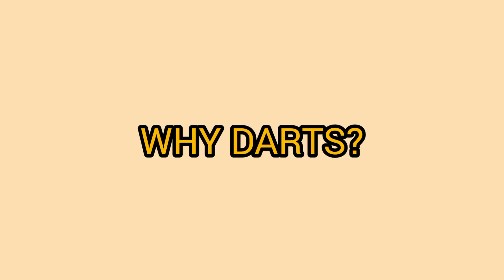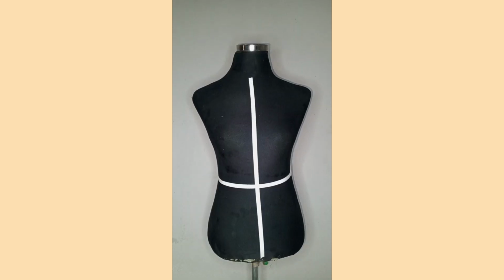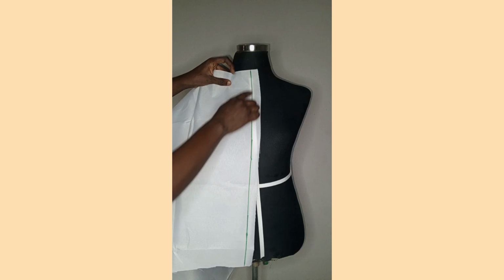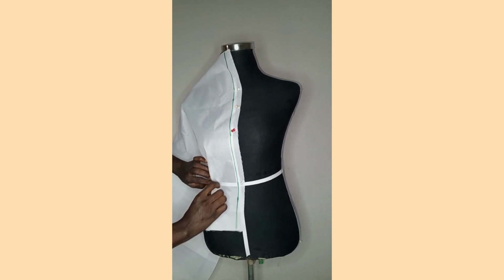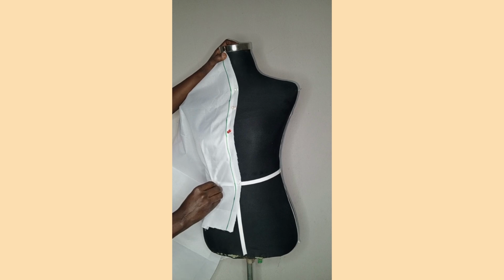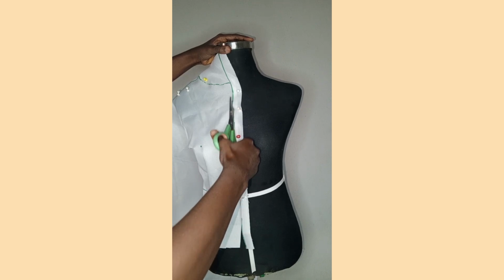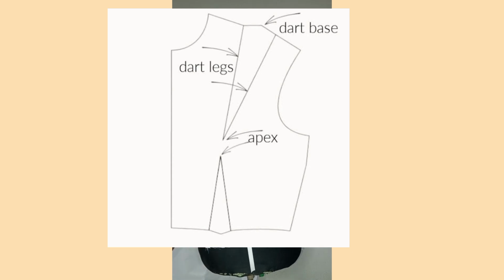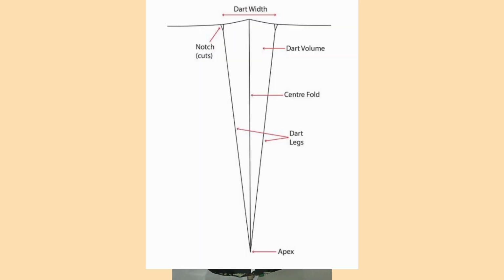Dart placement/manipulation, pattern drafting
Learn how to make darts and manipulate darts everywhere on your bodices.